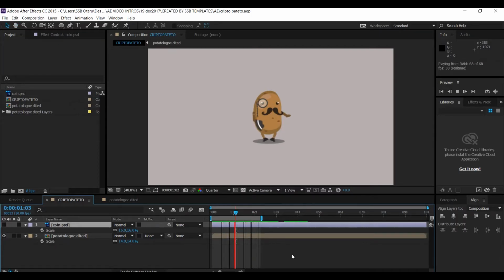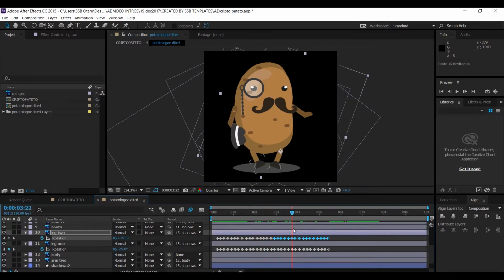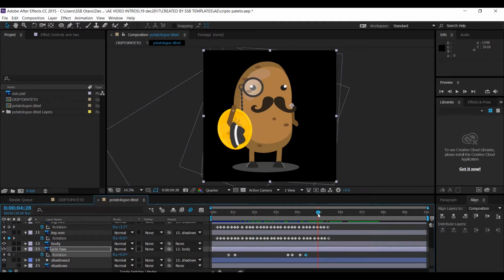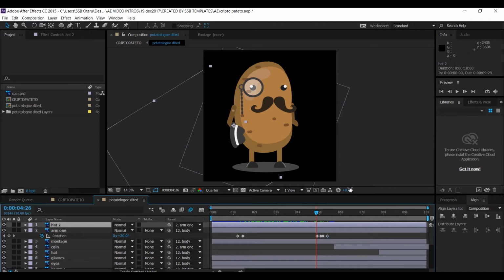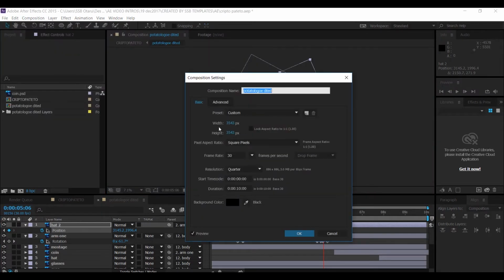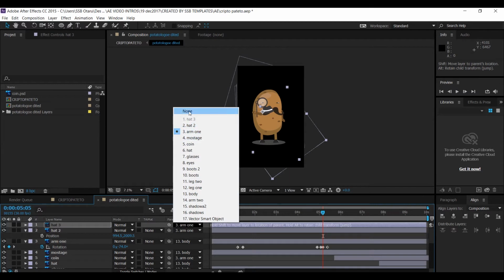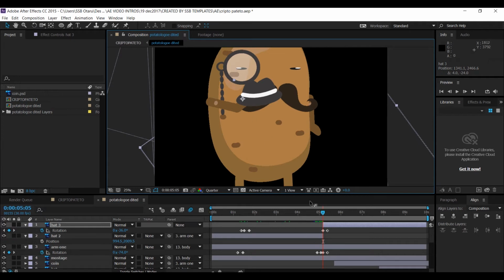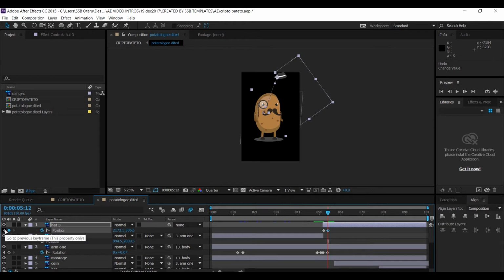Character Animation in Adobe After Effect CC Logo reveal Part 2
In this work flow you will learn some basic short keys in Adobe After Effect .

You will also learn how to set up all your character element in after effect composition

You will also learn some of the basic tools in Adobe After effect.

You will learn some basic Optical lens Flare.

And a whole lots more.

this tutorial is brought to you from the studios of